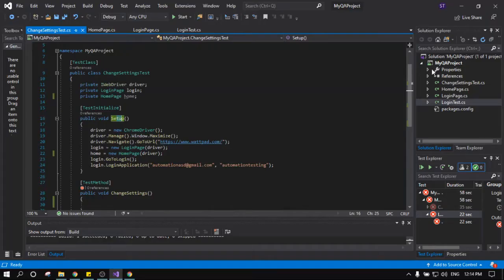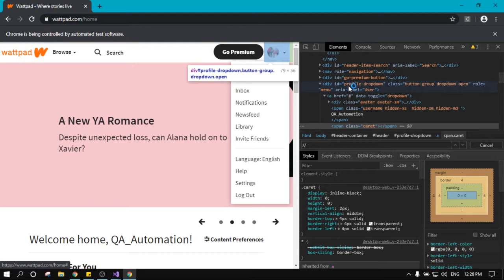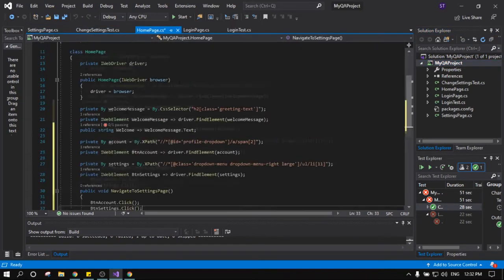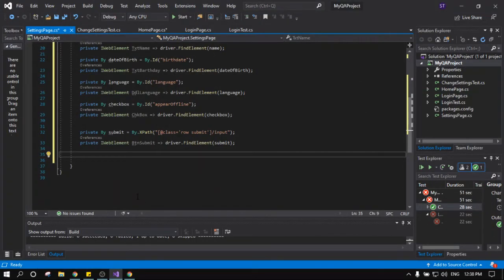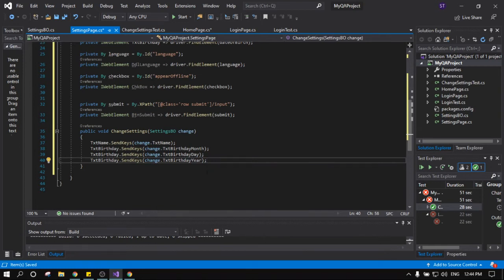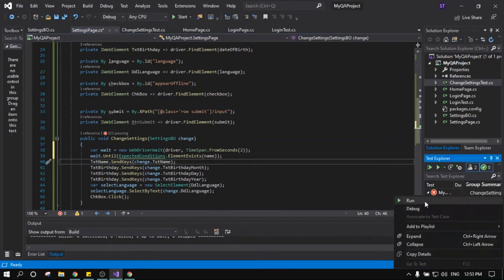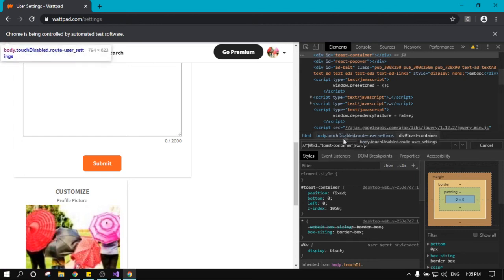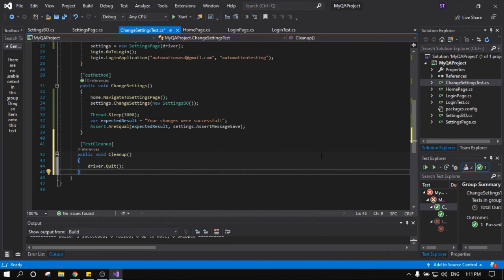#4 Interacting with Web Elements Selenium UI Automation Testing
Good luck!